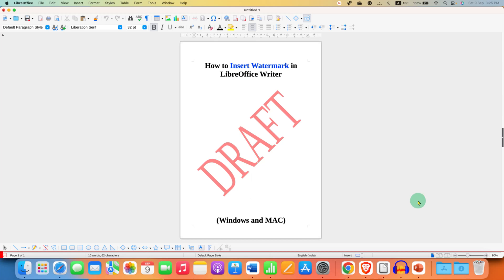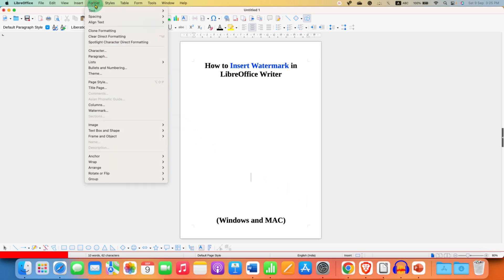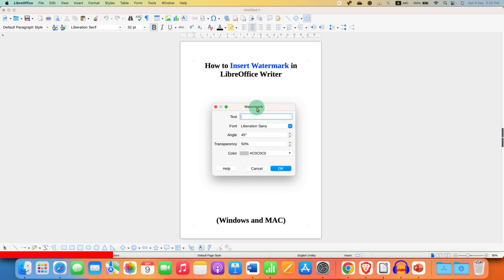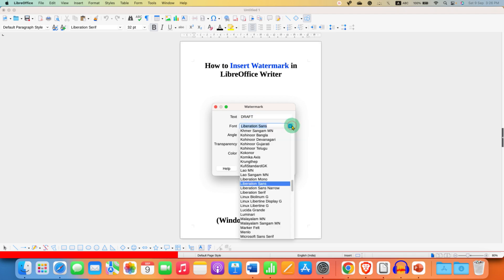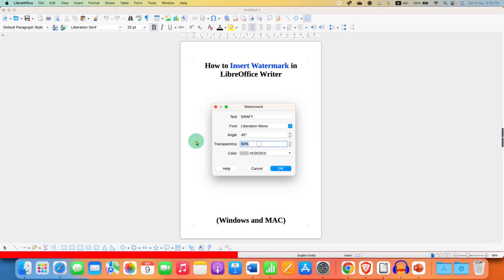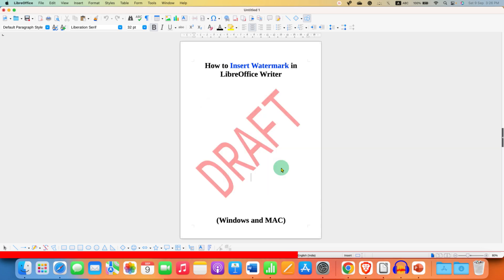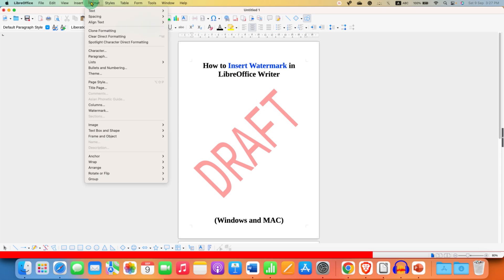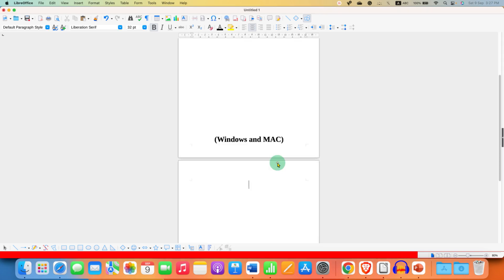How to Insert Watermark in LibreOffice Writer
In this LibreOffice Tutorial Video Learn How to Insert Watermark in LibreOffice Writer. To add Watermark like Draft, confidential, review, etc. Go to the Format option then click on Watermark and next to the text option enter the text for the Box select color like red and click on Ok to put the Watermark in Libreoffice
0:00 What in Video
0:11 Add Watermark
1:08 How to Remove Watermark in LibreOffice Writer